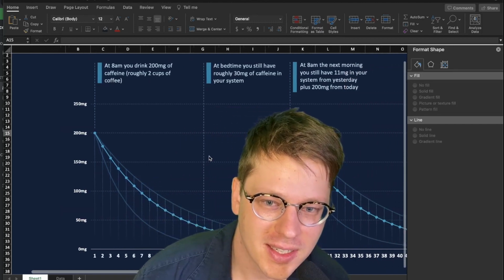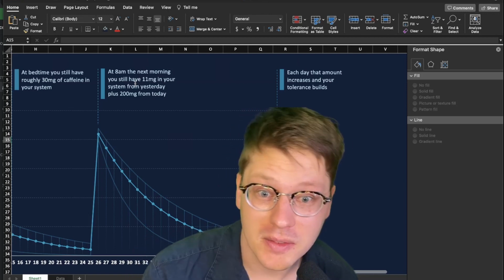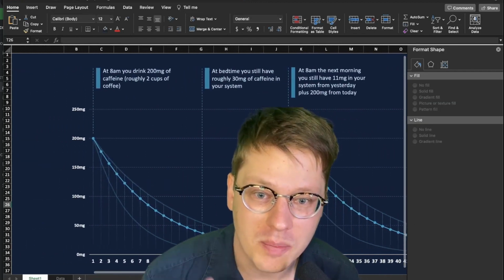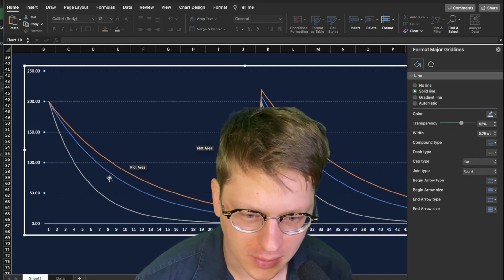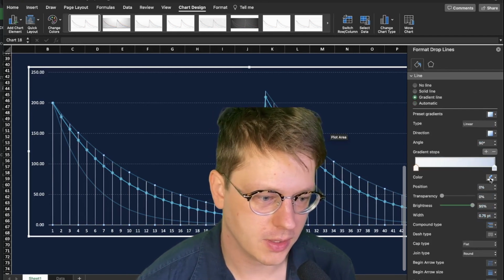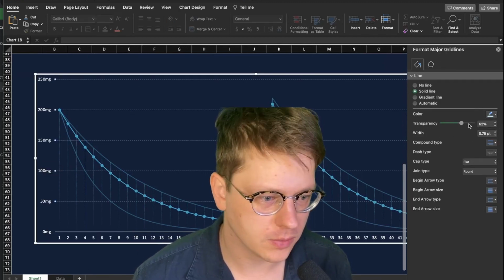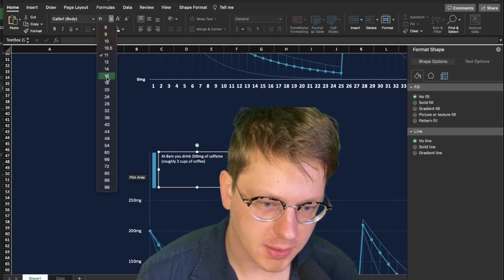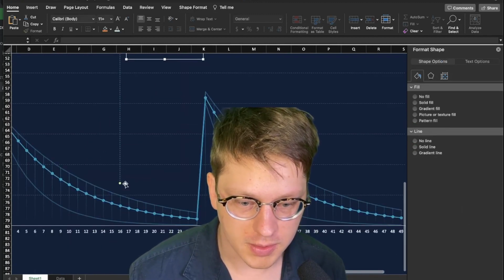Chart styling and chart callouts in Excel - relax and learn while we make pretty spreadsheets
Let's use some data about coffee to learn how to style our charts in Excel and use callouts to tell better stories with our data.

Want the templates? You can get them for free on the newsletter